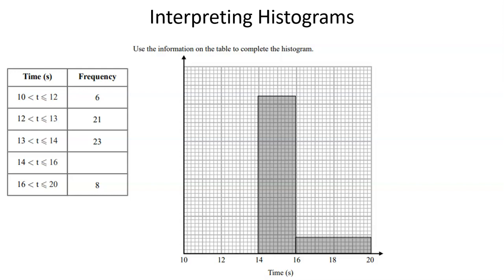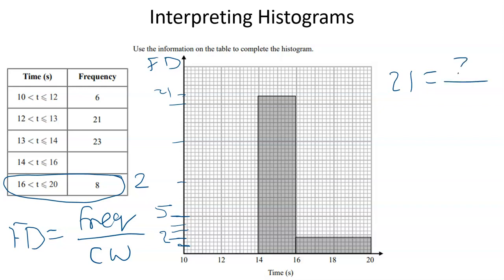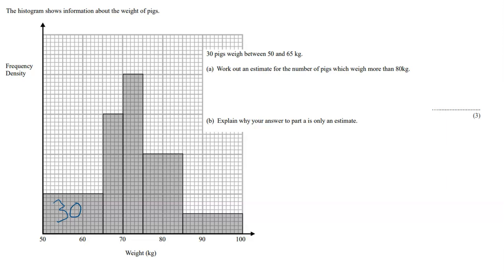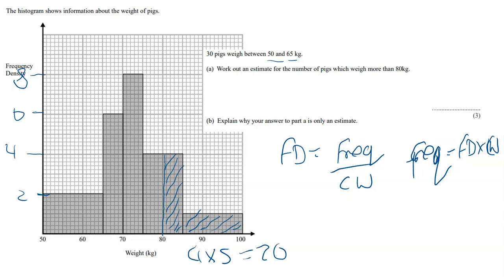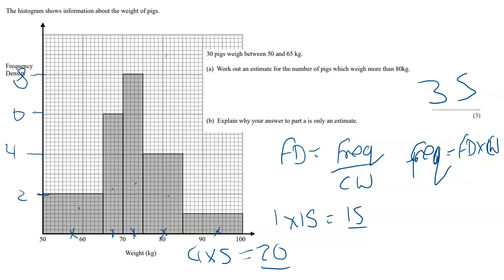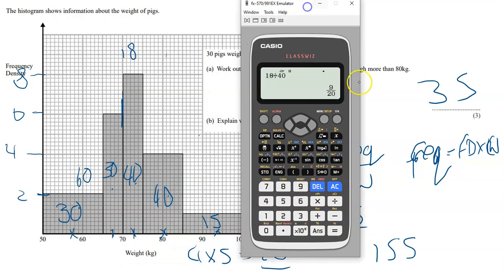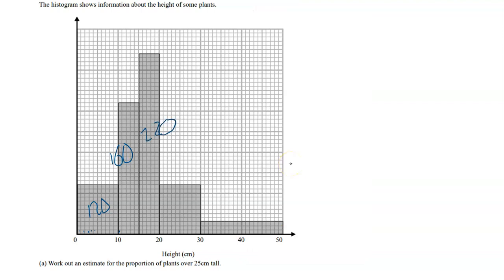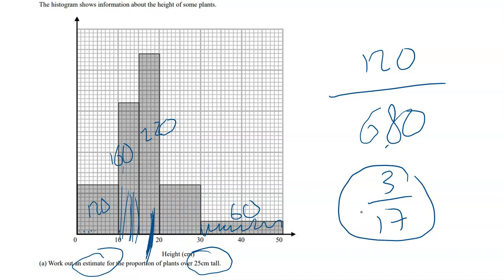Interpreting Histograms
Some examples of the types of questions that can be asked in a GCSE exam regarding histograms